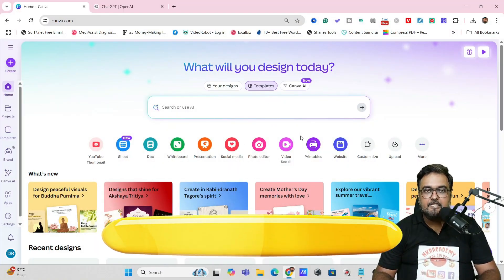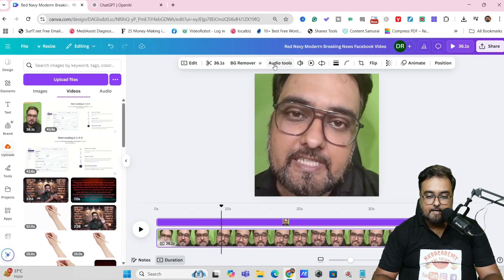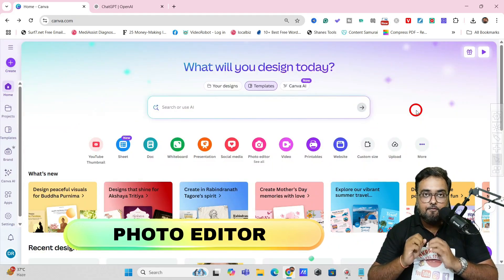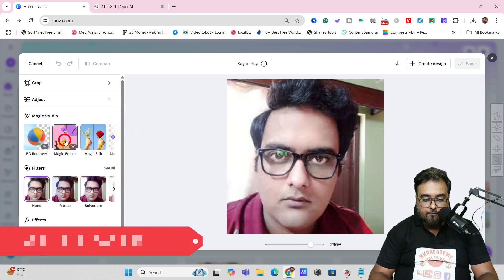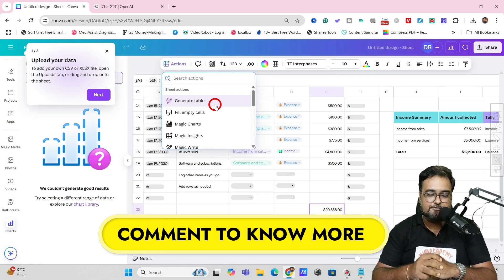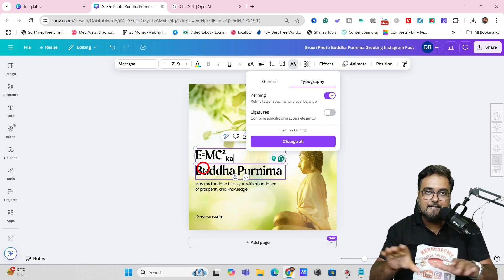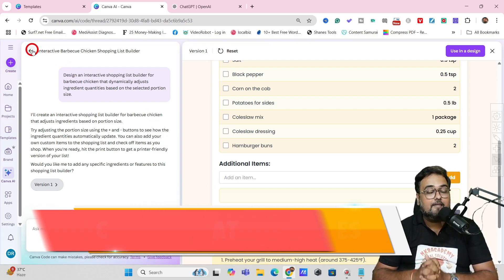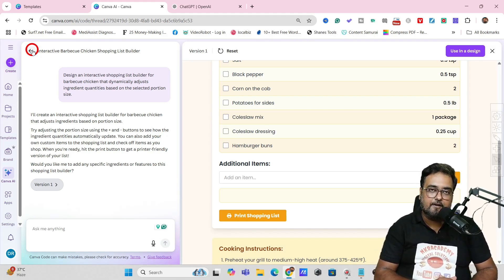Canva Tutorial 2025 | 16 New Canva AI Features Revealed In Canva Create 2025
✨ Discover the most powerful **Canva AI features** just launched in **Canva Create 2025**! Whether you're a beginner or a pro, this **Canva full course-style tutorial** will blow your mind with tools you never knew existed. From AI image generation to video editing magic – learn everything step-by-step and start designing like a pro in 2025! 💡

🎨 What You’ll Learn in This Canva Tutorial:
✅ 16 NEW Canva AI Features (Just Released in 2025!)
✅ How to Use Canva AI for Designing, Editing & Branding
✅ Canva Video Editor Tricks & AI Animation Tutorial
✅ Canva Photo Editing + Background Remover Secrets
✅ How to Make Money with Canva Templates & Designs 💰

💥 Perfect for:
👉 Canva beginners
👉 Creators, entrepreneurs & marketers
👉 Anyone asking *"How to use Canva in 2025?"*

🔍 **Most Asked Canva Questions Answered**:
❓ *How to get Canva Pro for free?*
❓ *How to use Canva AI image generator?*
❓ *How to remove background in Canva?*
❓ *How to create a logo, thumbnail, banner, ebook, or video in Canva?*
❓ *How to make money with Canva templates, digital products, and designs?*
❓ *How to create mockups, journals, and coloring books in Canva?*
❓ *How to use Canva for graphic design or print-on-demand?*

🎁 **BONUS TIP**: Don’t miss the hidden Canva AI features #14 & #15 – they’ll 10X your productivity! 🔥

Would you like a pinned comment and tag suggestions as well?